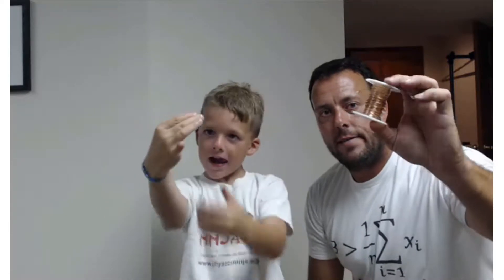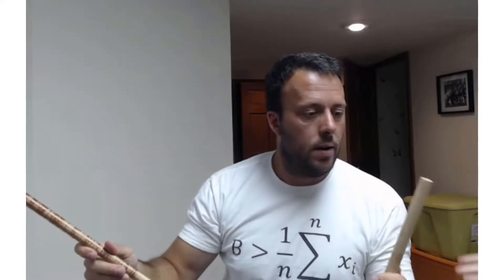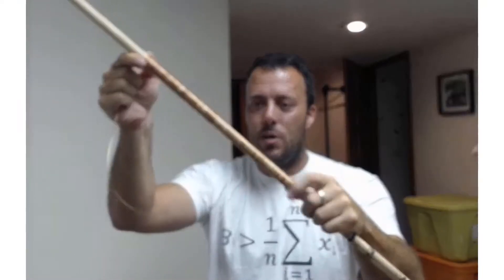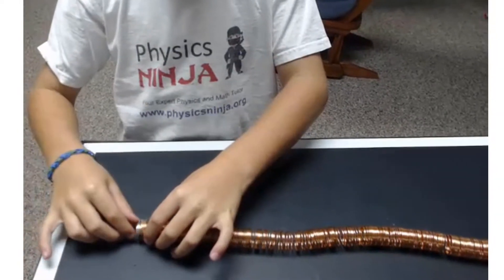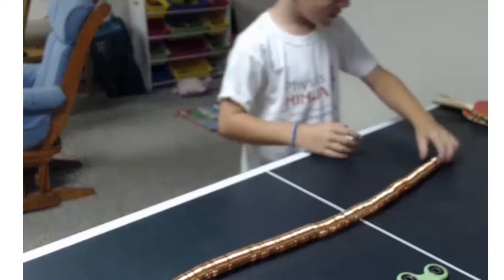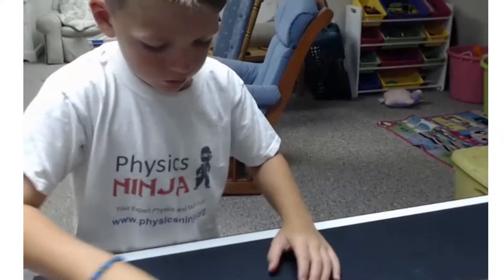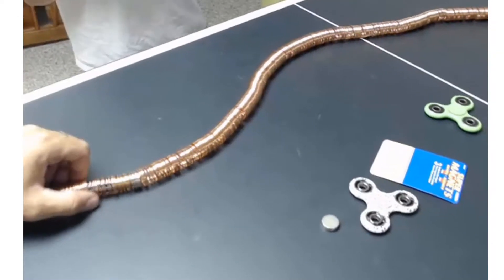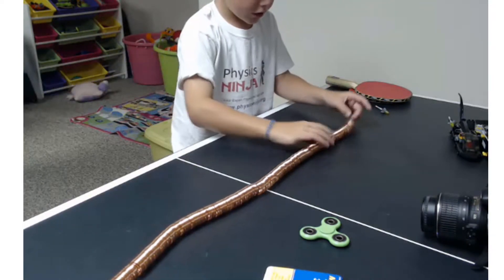Simple Electric Train with Battery, Magnets, and a Coil.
Physics Ninja and his assistant Anderson build a simple electric train.